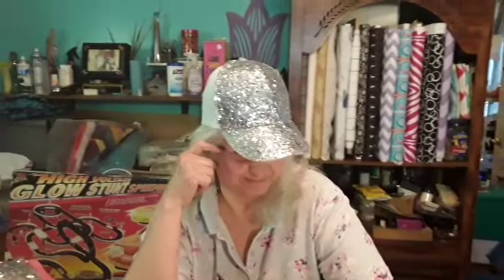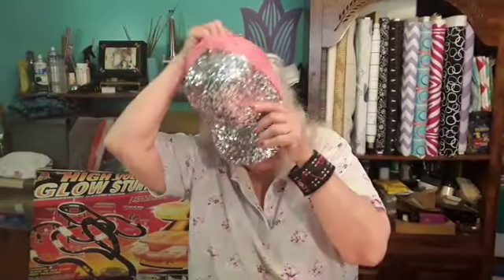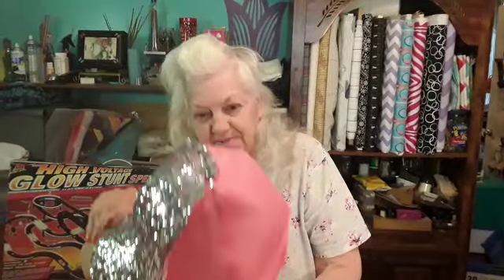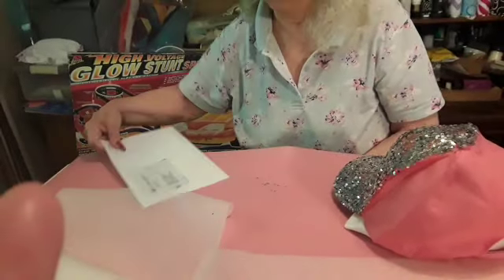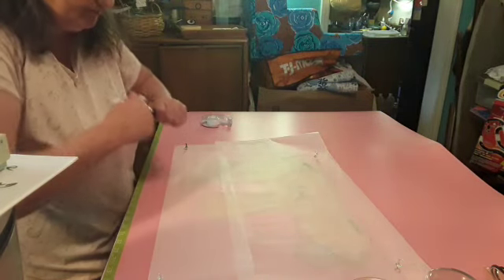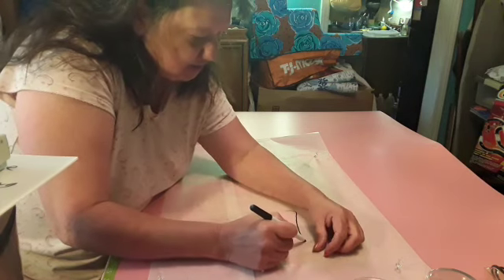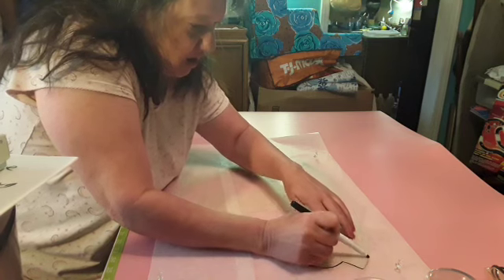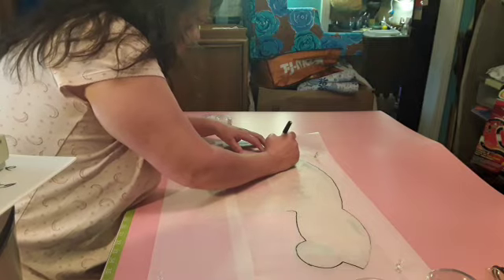Sending out another pattern showing my radiation hat poormans sewing